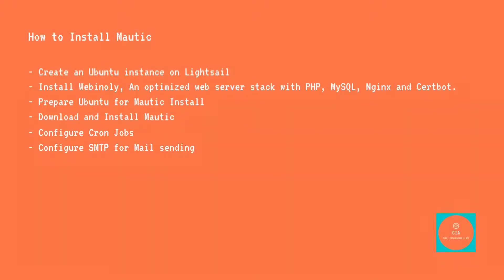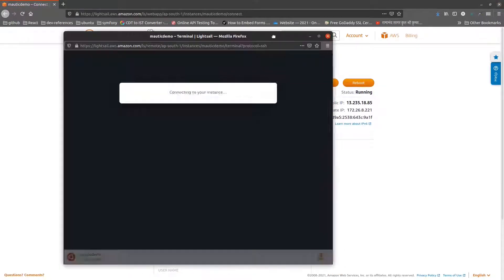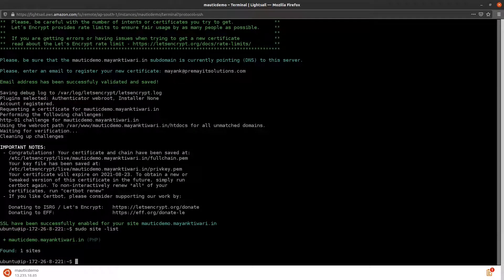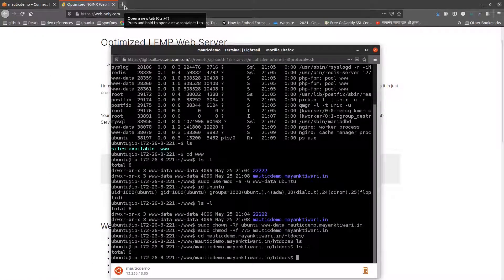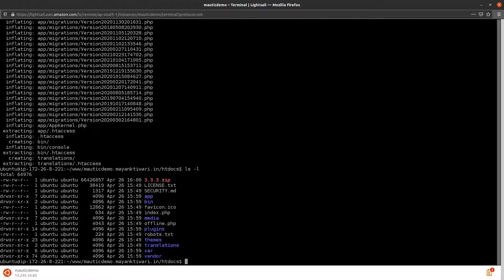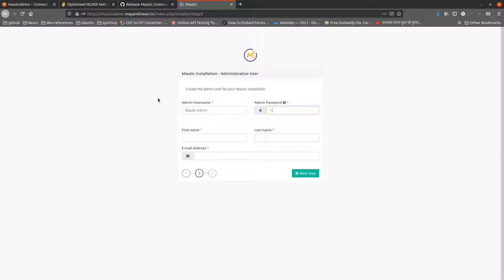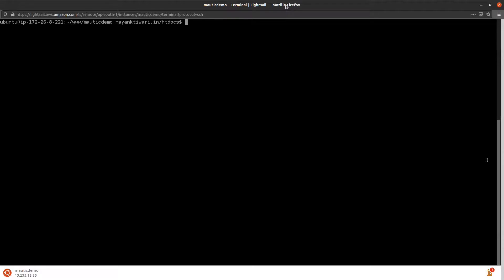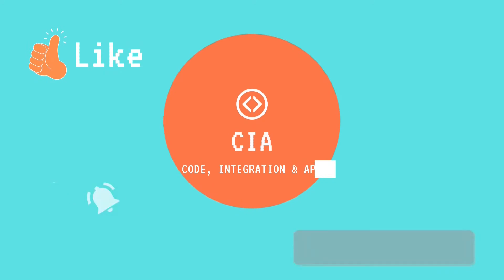Install Mautic 3 on Ubuntu - with Nginx and free SSL [All you need to know]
Install Mautic 3 on Ubuntu, with Lightsail instance, DNS Mapping, Nginx Configuration, Free SSL Certificate from Let's Encrypt.

Steps in video include
1. Create new Lightsail instance
2. Install webinoly
3. Create Site and Database
4. Download and Install Mautic
5. Configure right file and directory permissions
6. Install Mautic in browser
7. Set up Cron Jobs
8. Set up Email Configuration

Complete tutorial in blog post form with commands and cron jobs

Additional Resources:
How to map godaddy domain to amazon route 53 or Lightsail DNS Zone

How to configure multiple domains or subdomain on lightsail